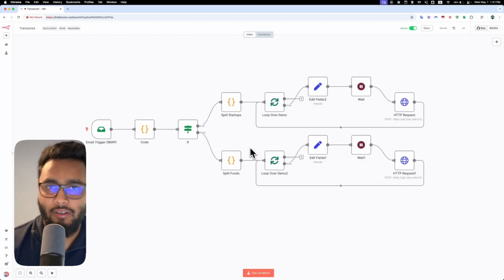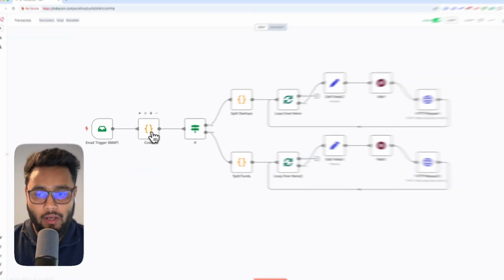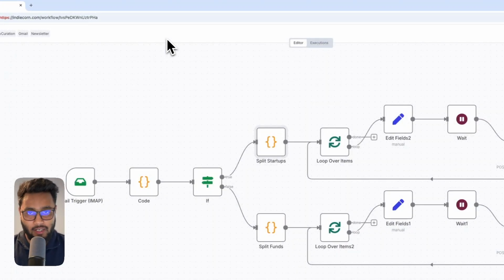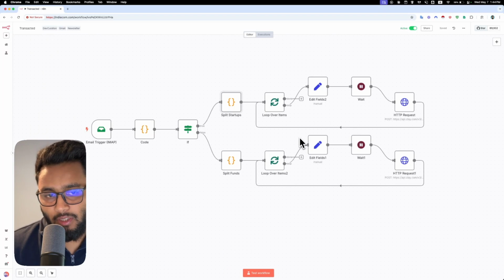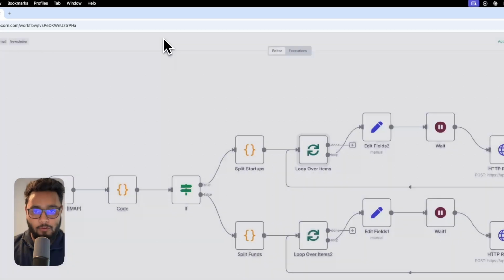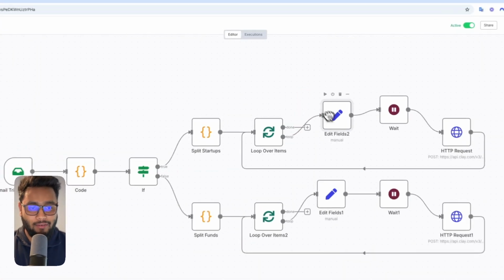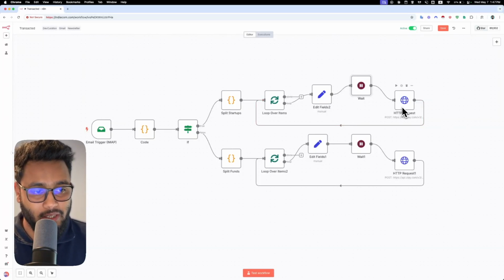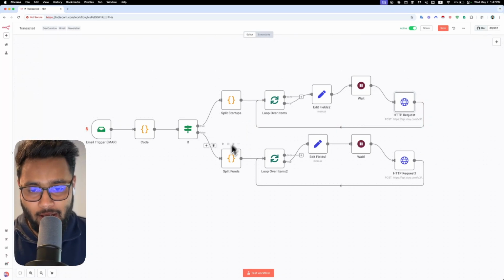LOOP OVER ITEMS in n8n simplified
In this video I showed how loop over items works in n8n and it's use case